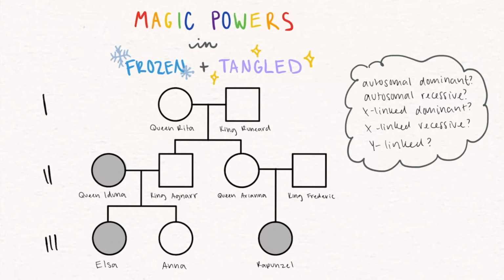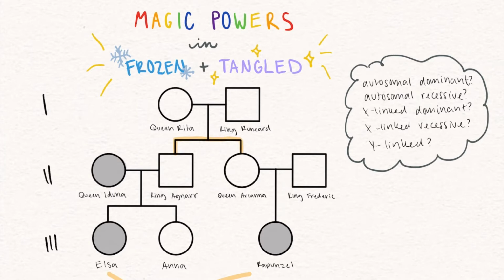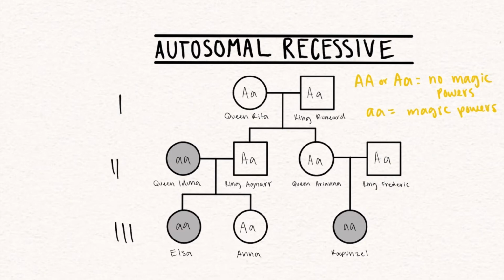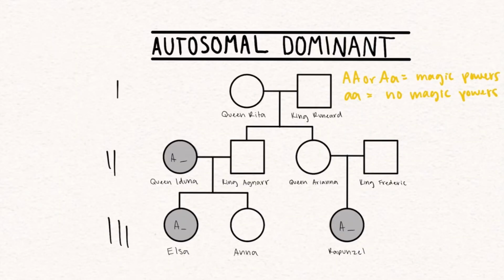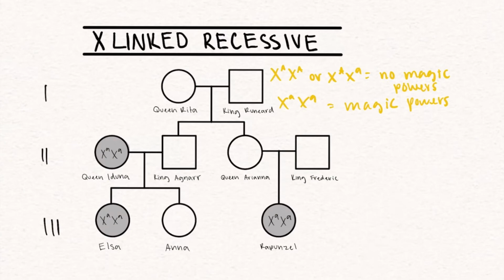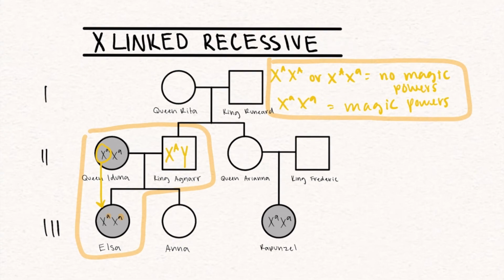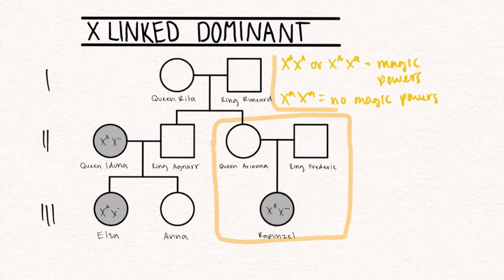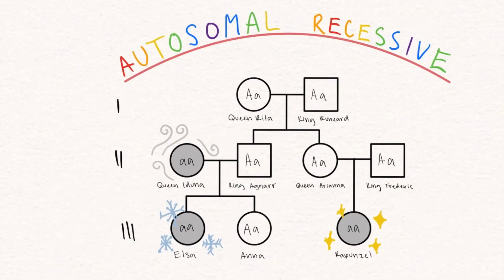Exam Mini Video 1: Modes of Inheritance in Disney's Frozen & Disney's Tangled Conspiracy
References
Buck, C., & Lee, J. (2013). Frozen. Walt Disney Studios Motion Pictures.
Buck, C., & Lee, J. (2019). Frozen II. Walt Disney Studios Motion Pictures.
Greno, N., & Howard, B. (2010). Tangled. Walt Disney Studios Motion Pictures.

(P.S. it is argued whether or not Elsa's mother, Queen Iduna, has powers herself. For the sake of the video, I assumed she does. It makes sense if we are looking at the powers as inherited rather than "a reward" which was said in Frozen II. My justification for this is the scene where Queen Iduna puts King Agnarr in the cart after saving him because she gets magically covered with a blanket. Whether this was her or her working with the wind spirit or the spirit alone, in this instance, I am assuming it was her...it's all about how you interpret it, I guess.)